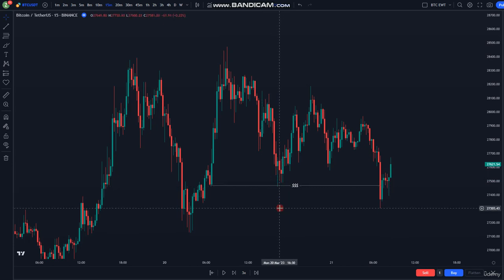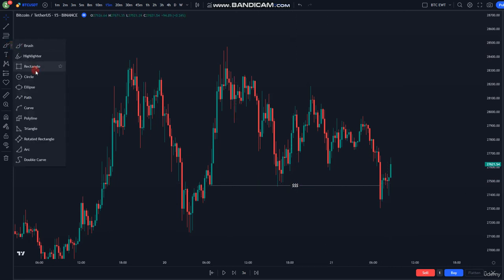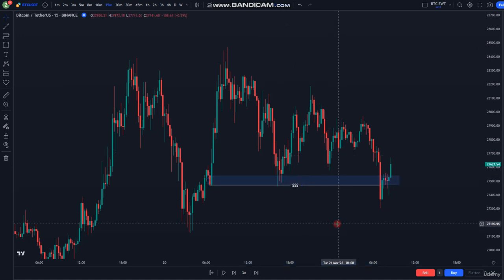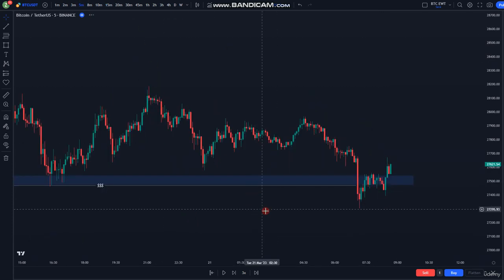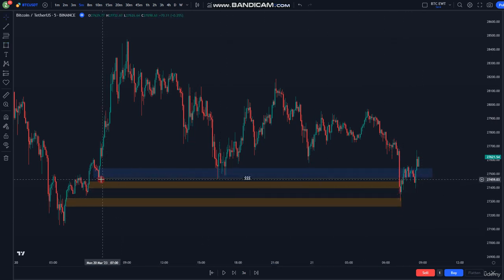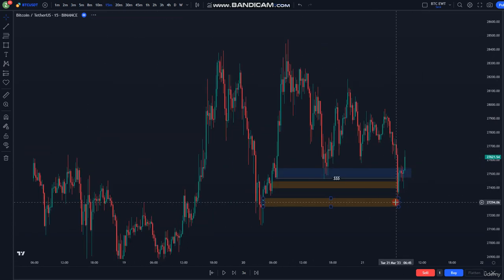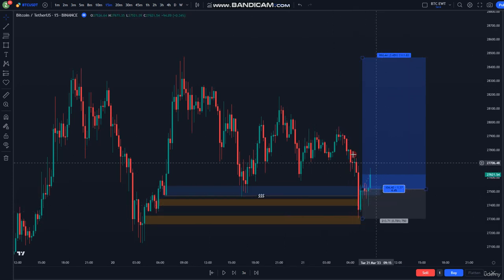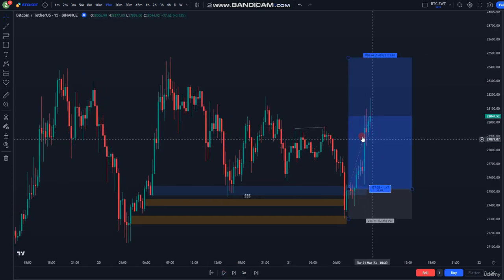19 Case Study 3